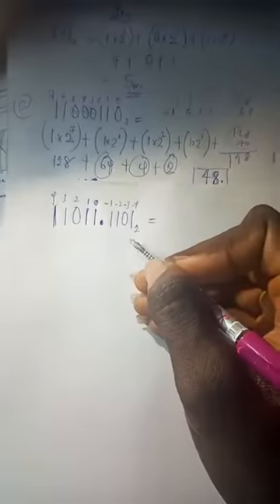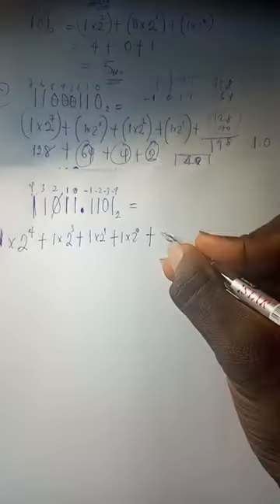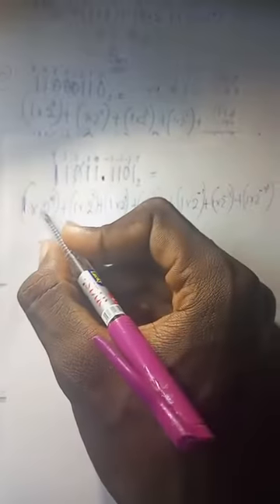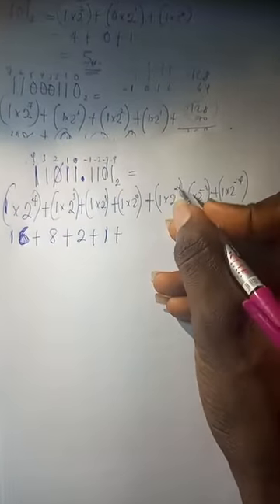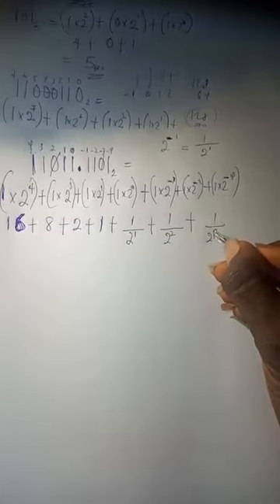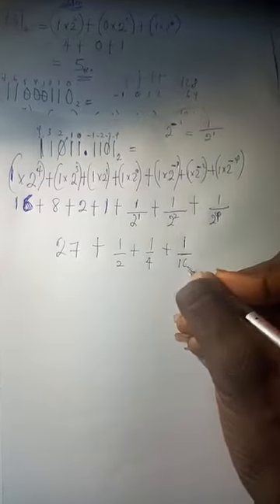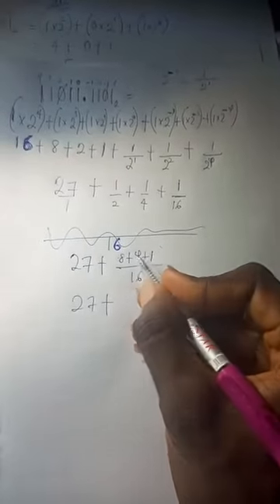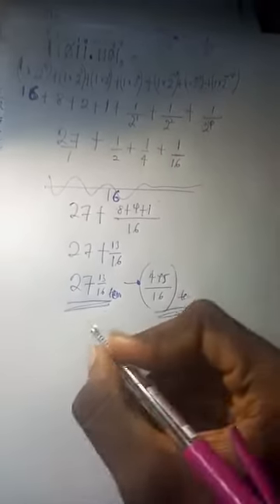NUMBER BASES Part 9